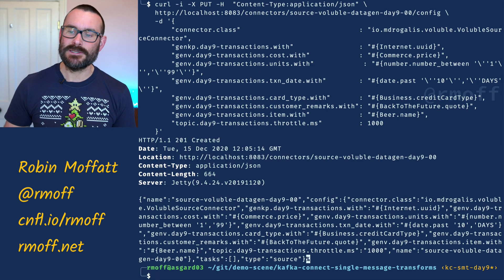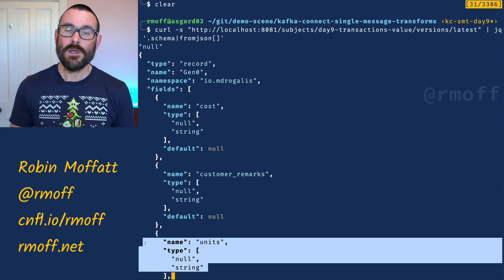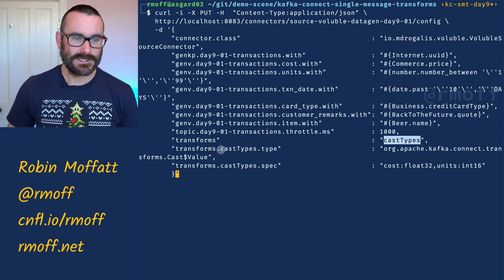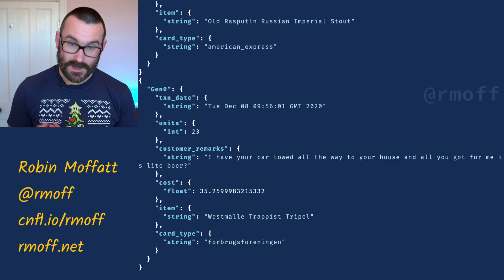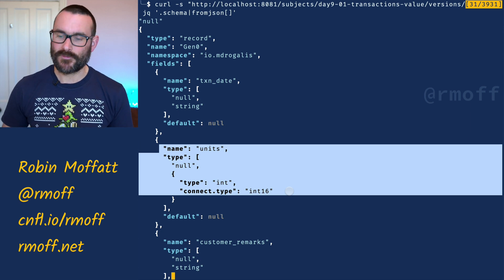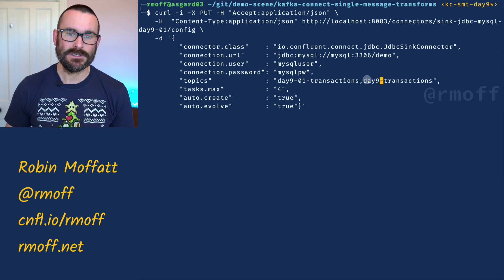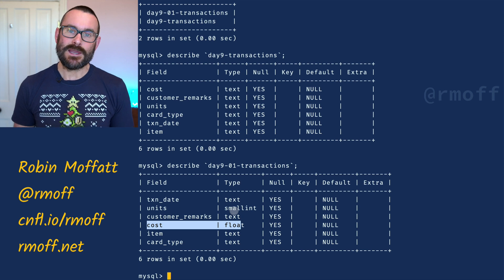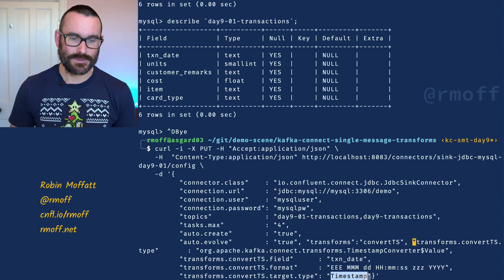🎄Twelve Days of SMT 🎄 - Day 9: Cast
The Cast Single Message Transform lets you change the data type of fields in a Kafka message, supporting numerics, string, and boolean.

Cast takes one argument listing the field(s) that you would like to transform and the target data type. Multiple fields can be specified by separating each specification with a comma.

"transforms"                : "castTypes",
"transforms.castTypes.type" : "org.apache.kafka.connect.transforms.Cast$Value",
"transforms.castTypes.spec" : "cost:float32,units:int16"

⏱️Time code:

00:00:00 Brief introduction
00:01:26 Inspecting the schema in the Schema Registry
00:02:09 Should you transform in the Source or the Sink?
00:03:18 Cast data types in Kafka Connect source connector
00:04:45 Examining the schema with data types set correctly
00:05:17 Tangent: Kafka Connect connects to lots of different systems :-)
00:06:42 Writing the data with a sink connector
00:07:57 Adding a TimestampConverter transform to the sink connector
00:09:55 Deleting Kafka Connect connectors selectively using peco
00:10:30 Recreating the sink connector with the TimestampConverter transform included
00:12:15 Recap